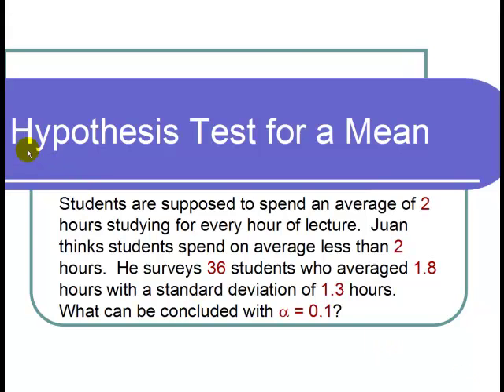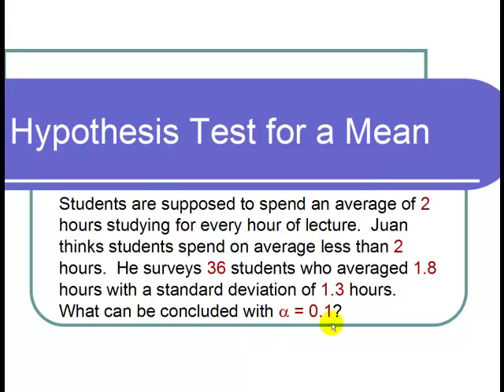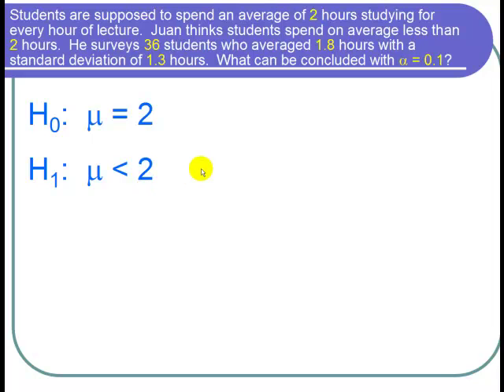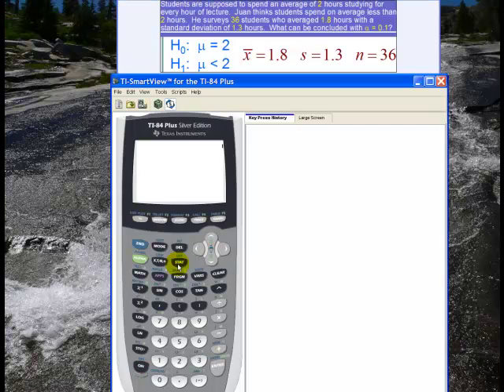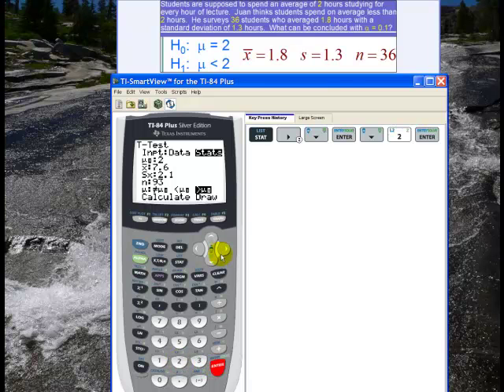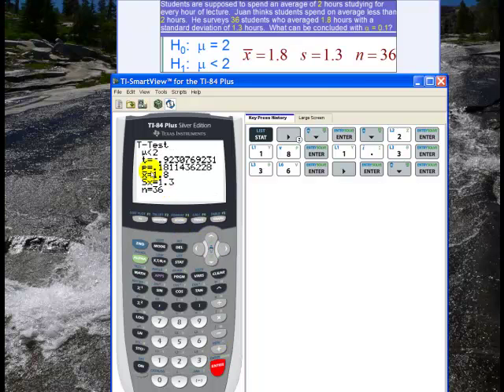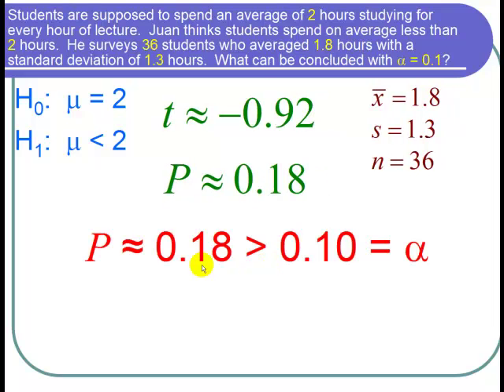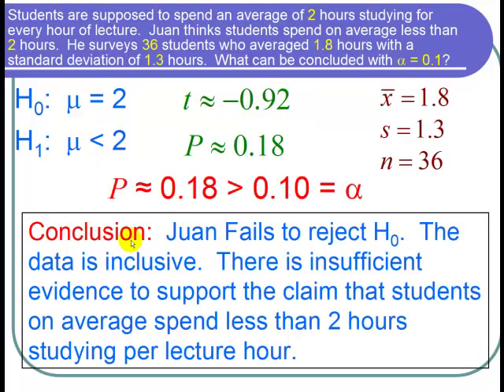Hypothesis Test for a Mean with the TI 84 Calculator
Learn how to conduct a hypothesis test for a single population mean using the TI 84 calculator (fail to reject conclusion).